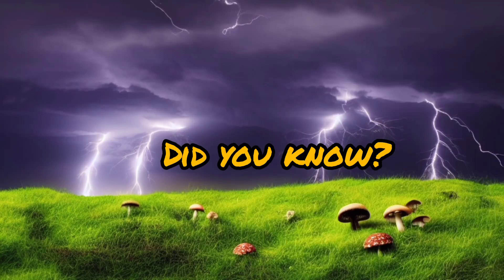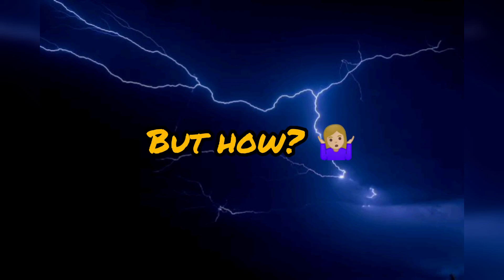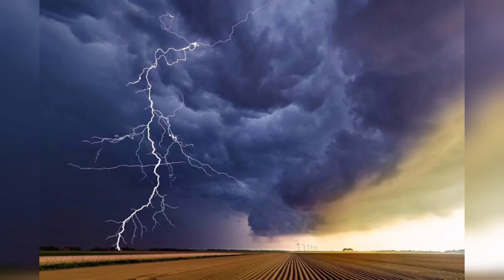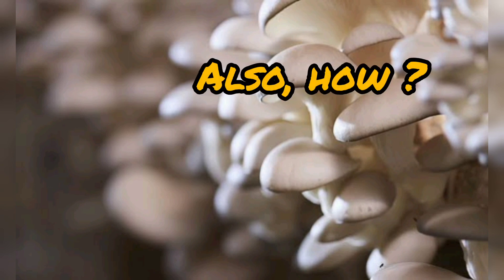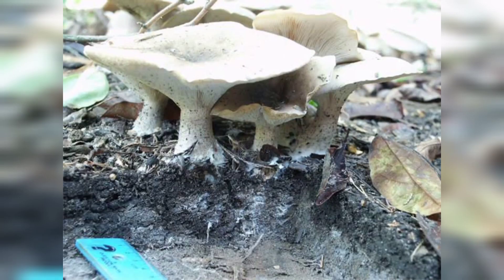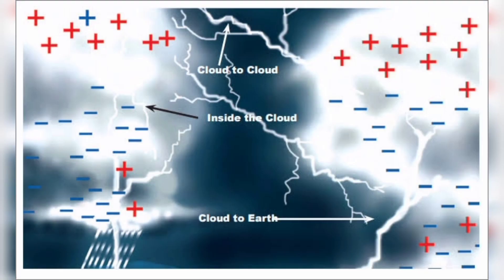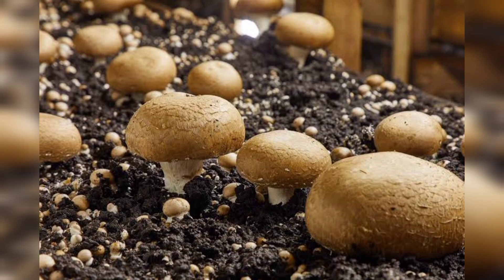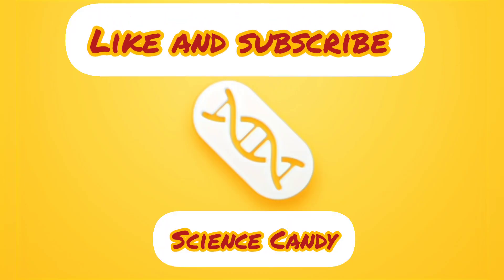The Enigma of Lightning and The secret of Mushroom Growth 😲🍄